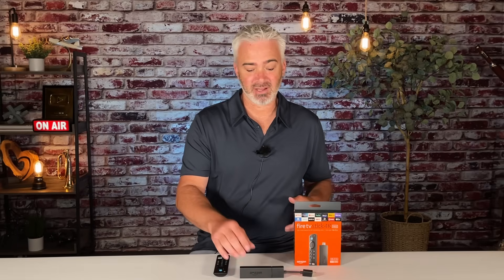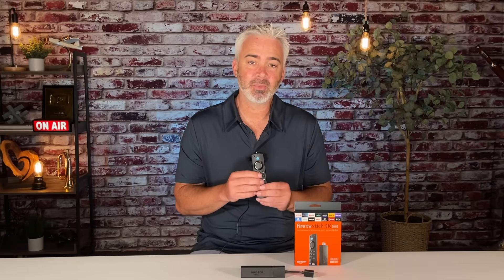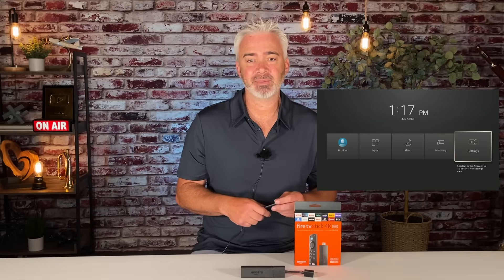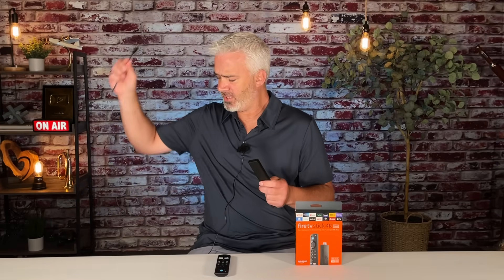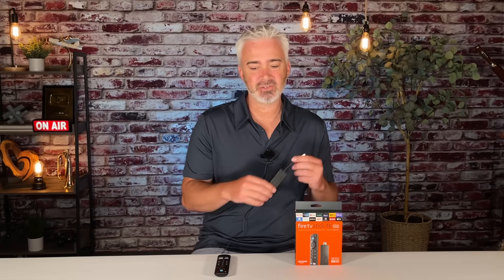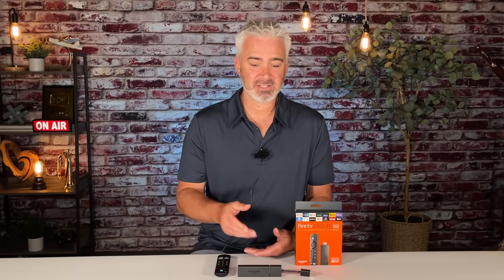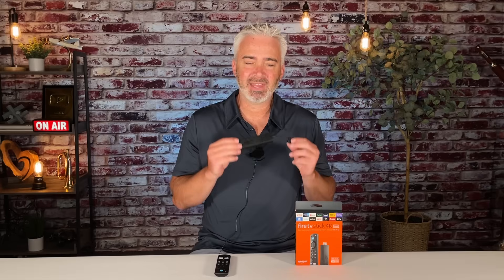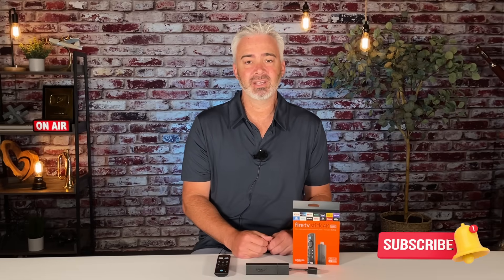🔥 HOW TO RESTART AND REBOOT FIRESTICK IN 60 SECONDS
We hope this video helps you out. Be sure to also share this with your family and friends and get the word out.